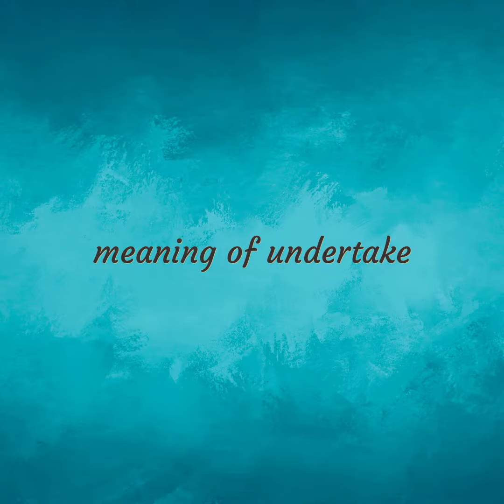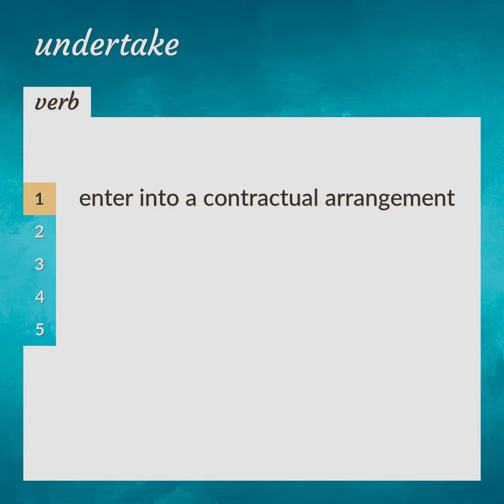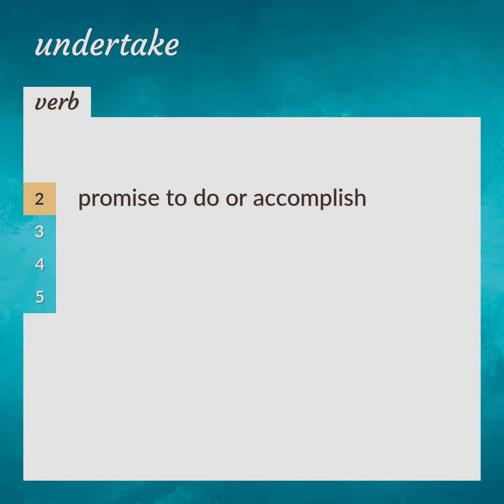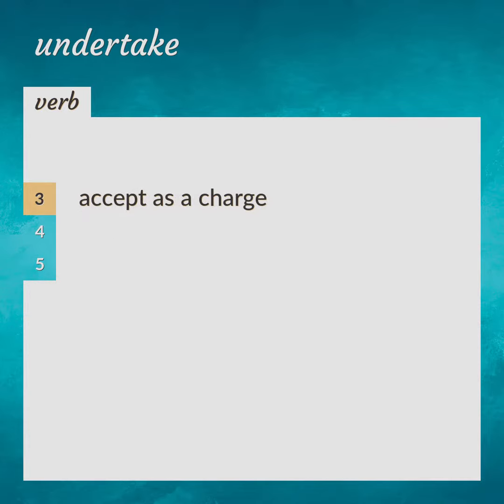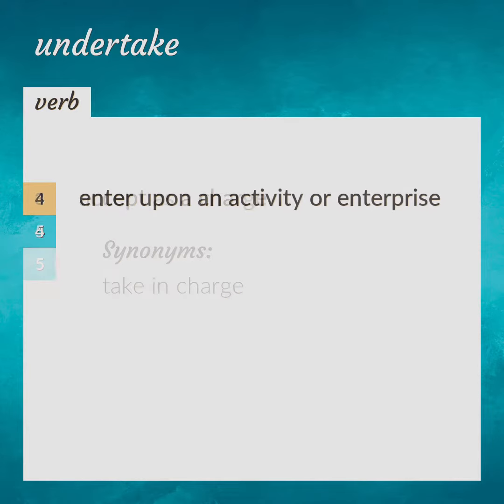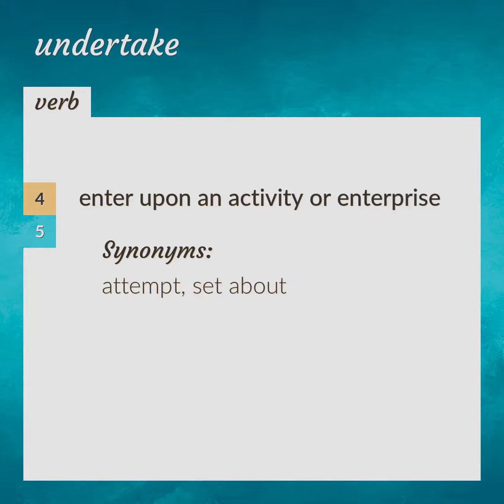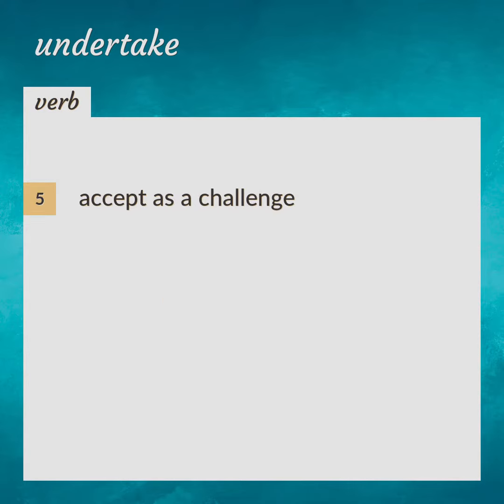Undertake | meaning of Undertake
What is UNDERTAKE meaning?